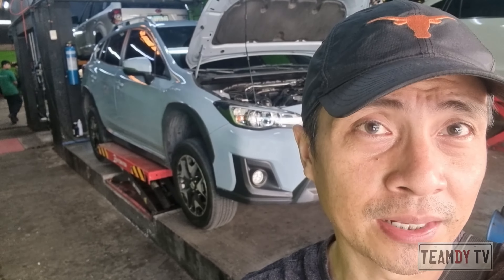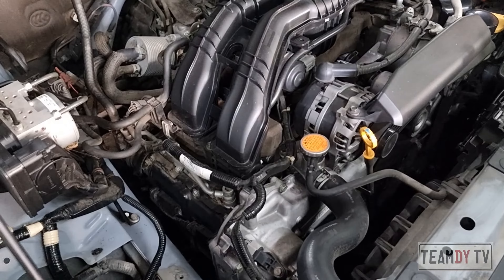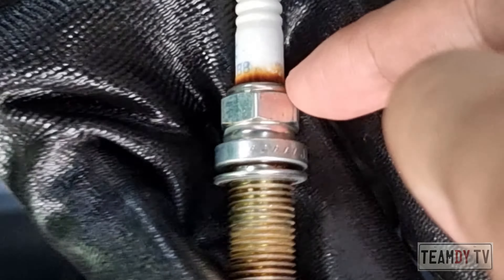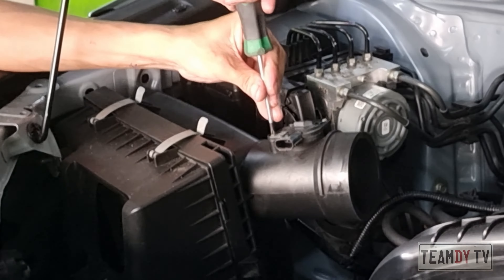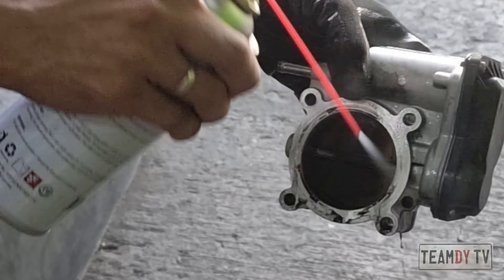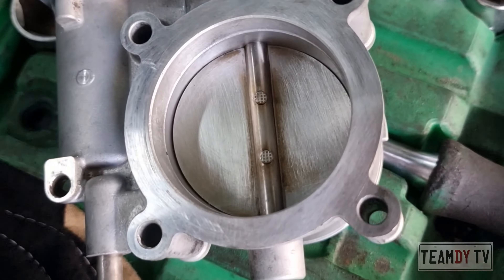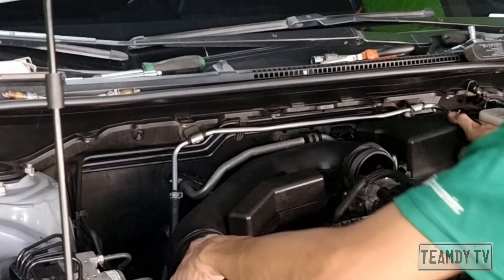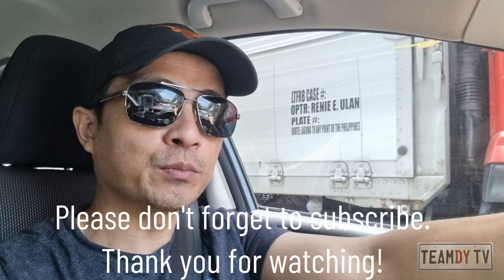How to clean MAF, IACV, Throttle Body and replace Spark Plugs of a Subaru Crosstrek XV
[ENGLISH VERSION] Here's a demo of the complicated process of replacing the sparkplugs of a boxer engine. And how to clean the MAF (Mass Air Flow) sensor, the IACV (Intake Air Control Valve), and the throttle body.